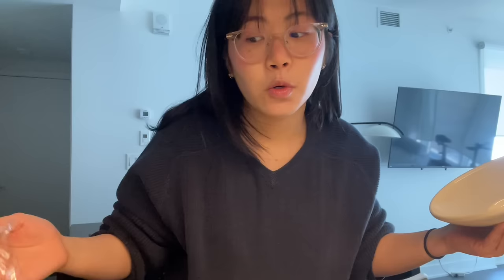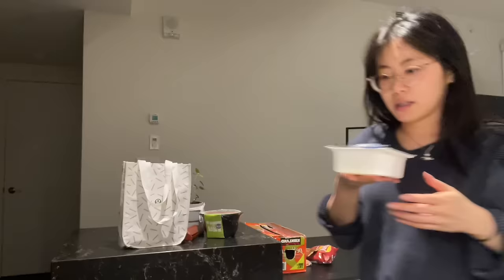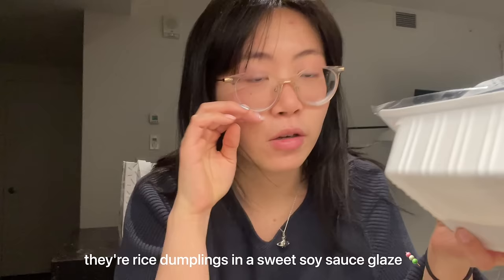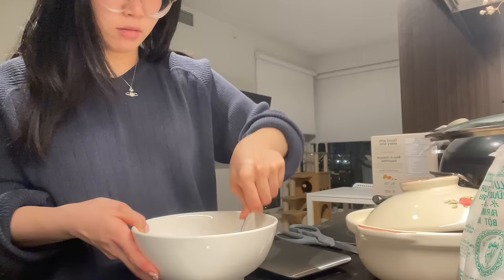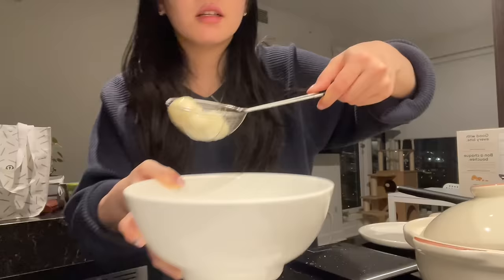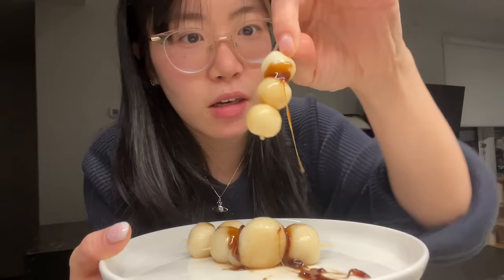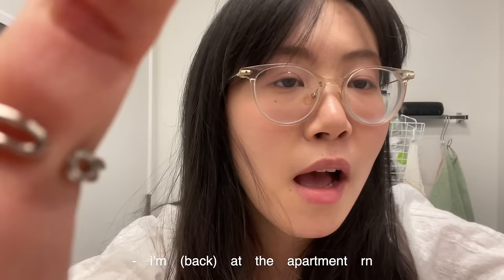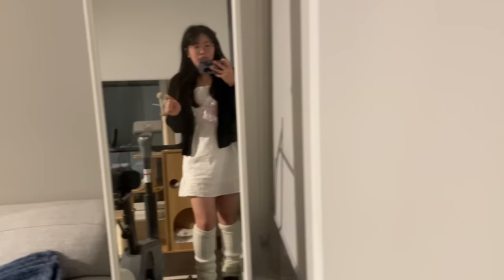UNI VLOG 🍡 Week in the life of a dental student, what i eat, living alone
hello hello here's another vlog while i was living alone in february! a lot of ppl have been wondering, but i was cat/apartment-sitting for my cousin while they were traveling... so no i haven't moved out yet!! i'm now back home and i miss oreo everyday... lmao

💌 socials!

🎧 music.
dani.hz - RIIZE - Get a guitar

📓 faq!
age: 21
what i study: dentistry!
camera: iphone 12 :)
headphones: sony WH-XB900N